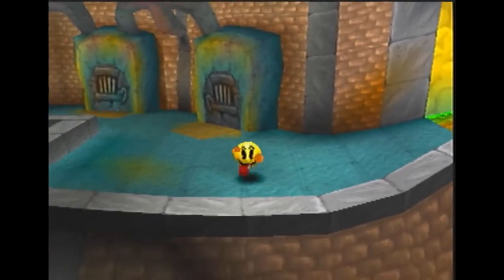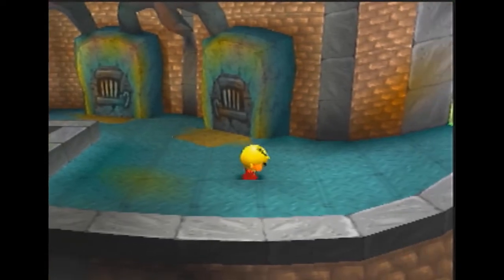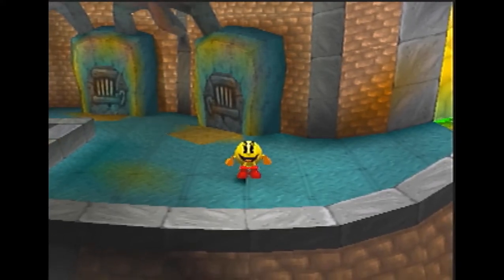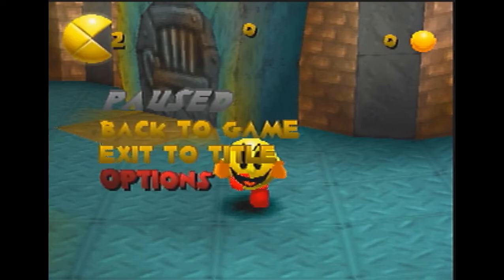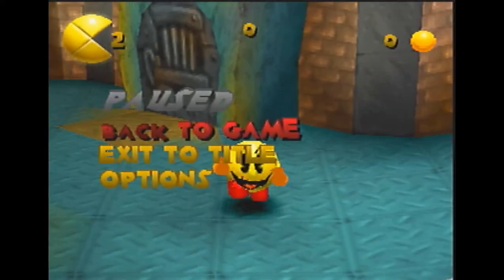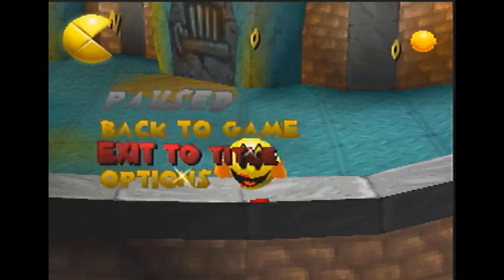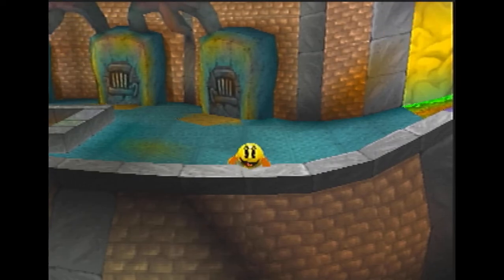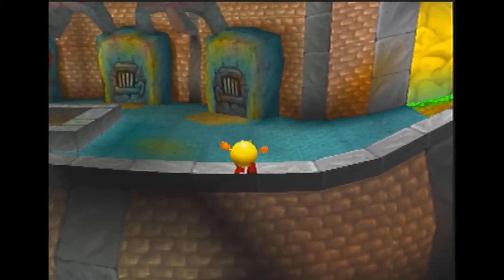Quick explanation of consistent rail clip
Steps:
-Do single frame down presses into railing until you're cycling between two positions. Stop cycling on the right position.
-Do a single frame pause buffer down (single frame = pac's hands are level with each other), exit the menu without jumping
-Do a 2-frame pause buffer down (2-frames = the left arm is higher than the right, pac's tongue curves up to the left quite a lot), exit the menu without jumping
-Do 8 single frame down presses in a row
-Hold down to clip out

Backup (if you got a 3-frame pause buffer instead of 2-frame):
-Exit the pause menu while jumping
-Do 5 single frame pause buffer jump interrupts in a row
-Do 5 single frame down presses in a row

This setup is still hard, and still pretty bad. This is not a solution to make this trick super easy. This is just a sign that tricks in this game can be made consistent. I have faith that I'll come up with an even better setup for this in the near future, and with luck I may be able to use the same approach to make setups for other precise clips in this game as well.